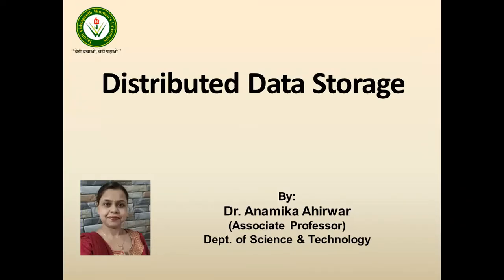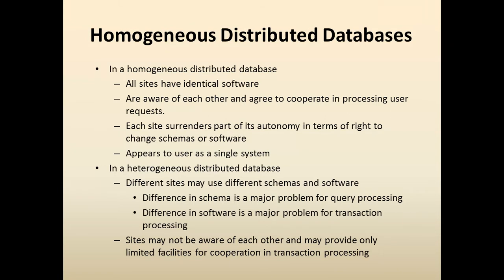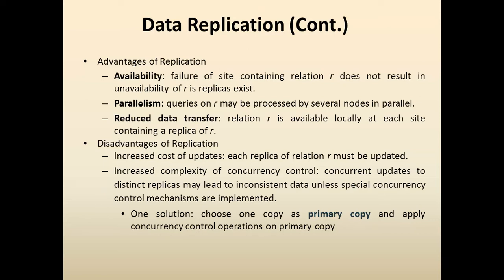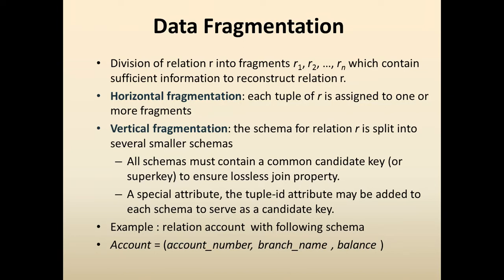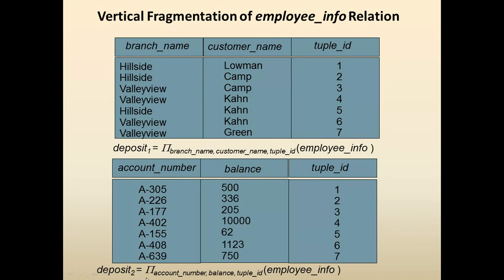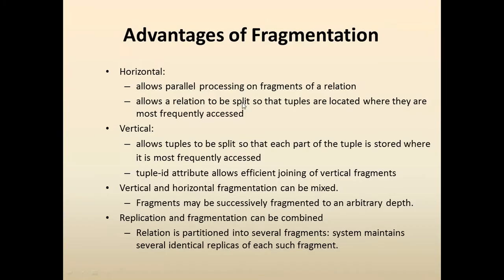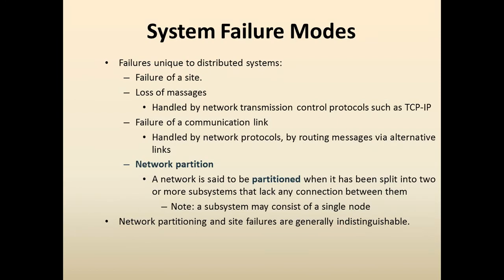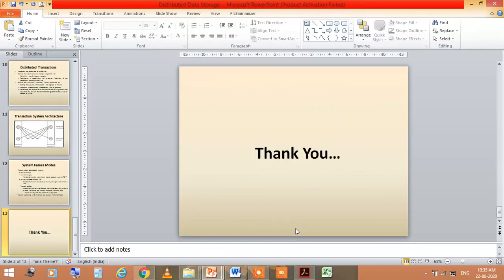Jayoti Vidyapeeth - Distributed Data Storage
Name-JV’n Dr.Anamika Ahirwar
Dept. of Science & Technology, Under Faculty of Education & Methodology Course Name- ADVANCED DATA BASE MANAGEMENT SYSTEM.
Session Name- Distributed Data Storage.